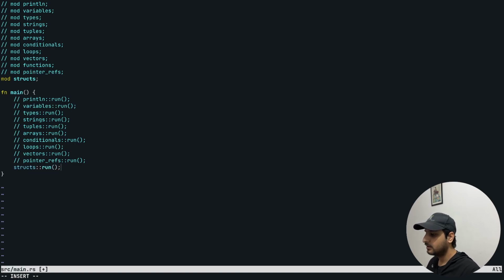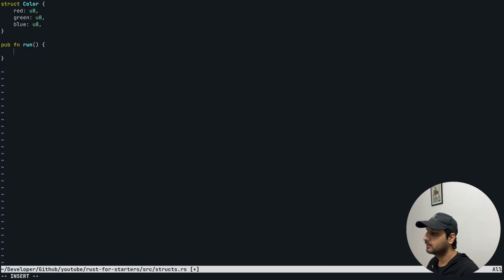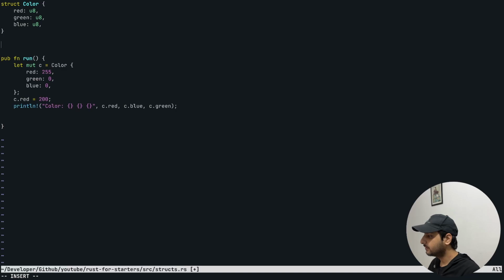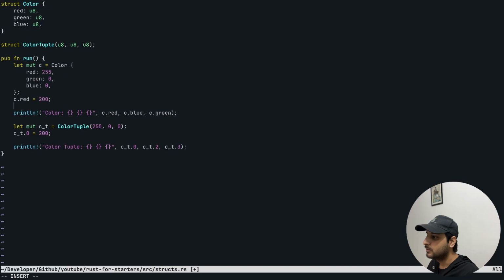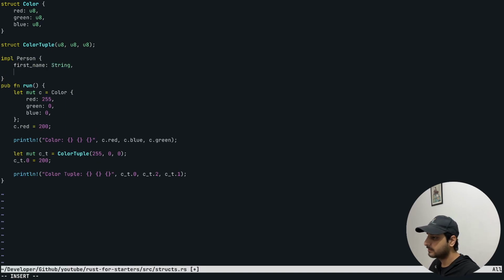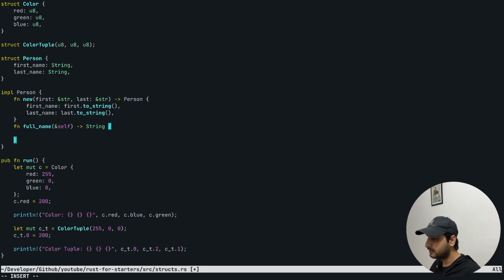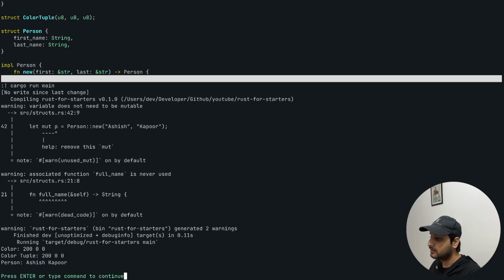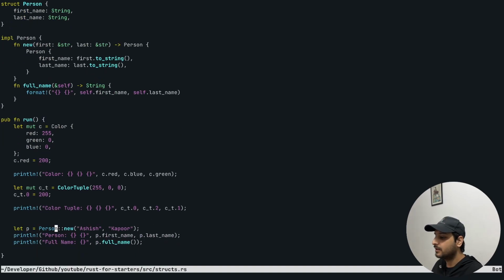Rust For Starters - Structs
Rust programming language—an open-source systems language that emphasizes performance, reliability, and productivity.